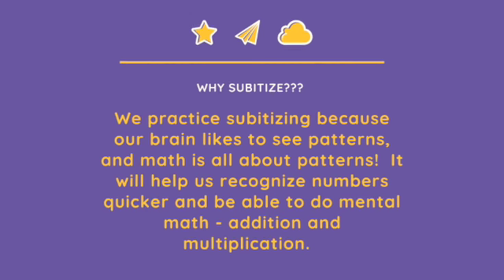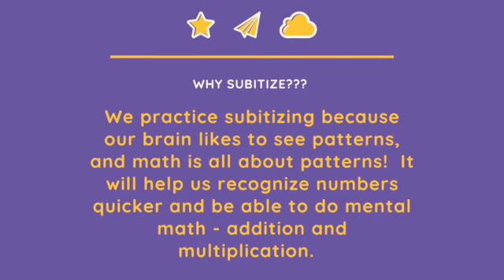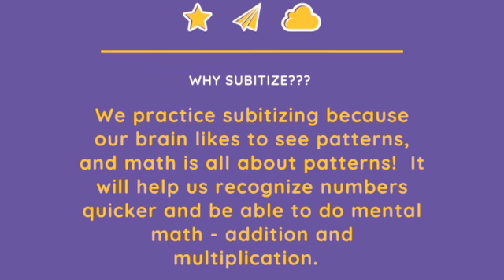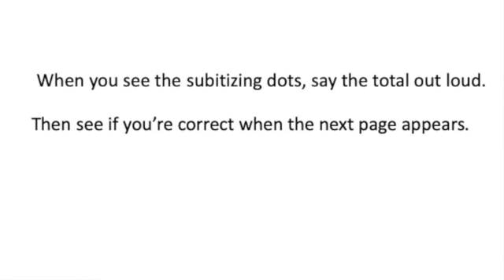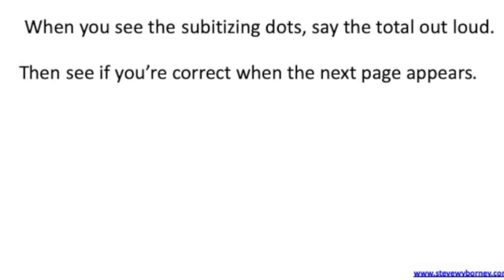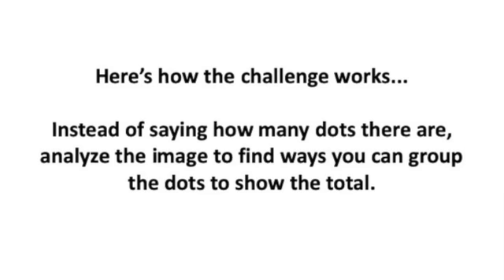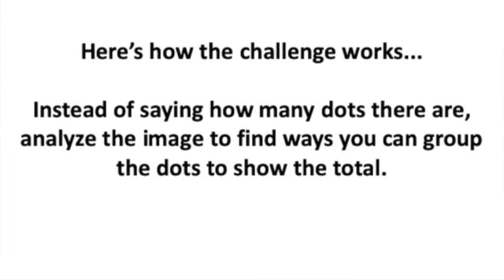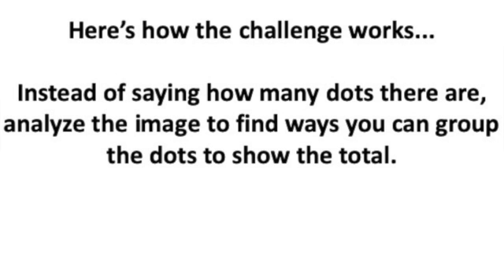Subitizing Set 10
This video is about Subitizing Set 10 - we're getting into multiplication, folks!